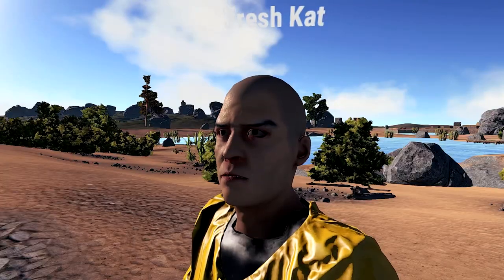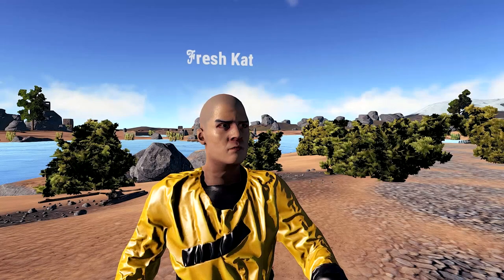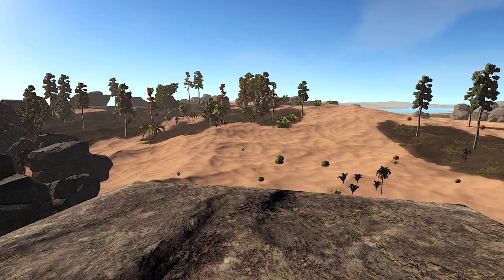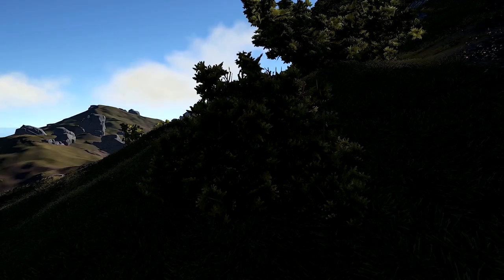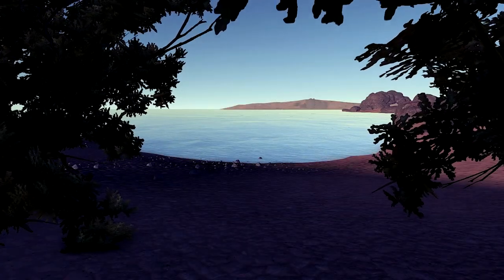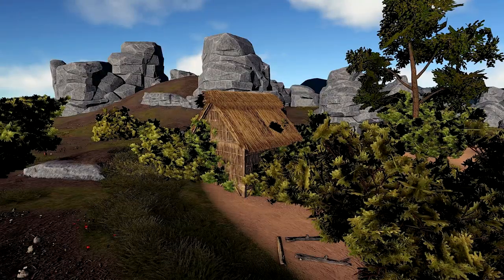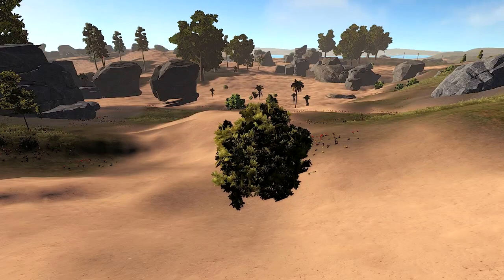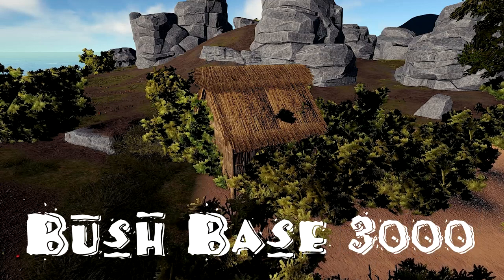The Most Unraidable Base In Rust - Bush Base 3000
This video will change your life, no longer will you have to build up on top of a rock to try and be safe... be even safer on the ground with the all new Bush Base 3000!